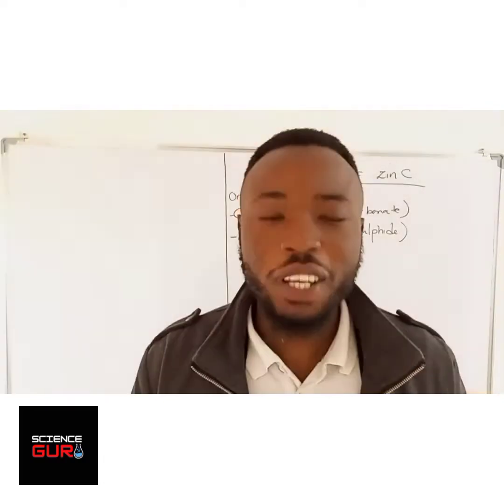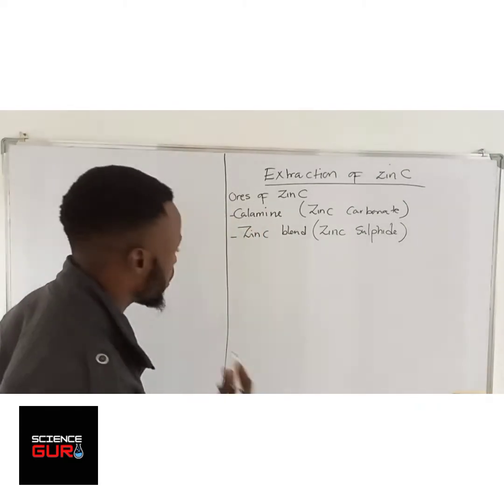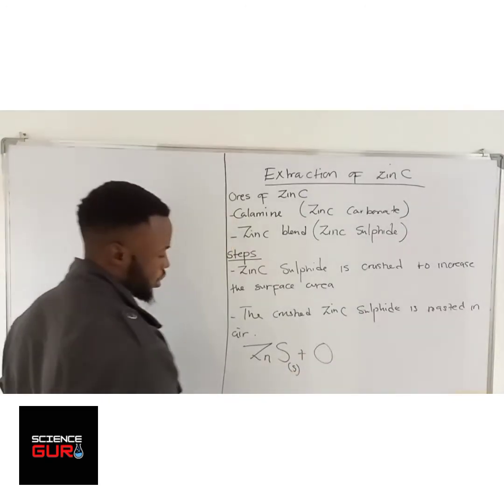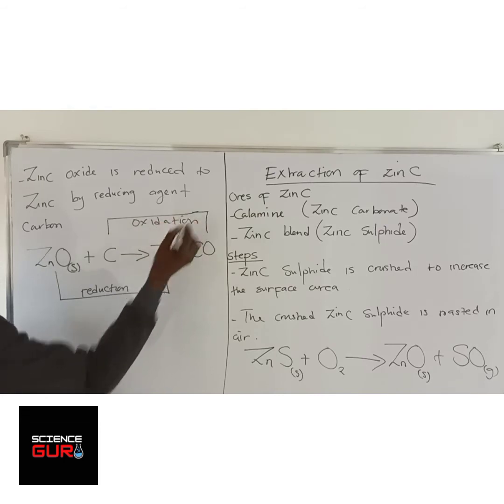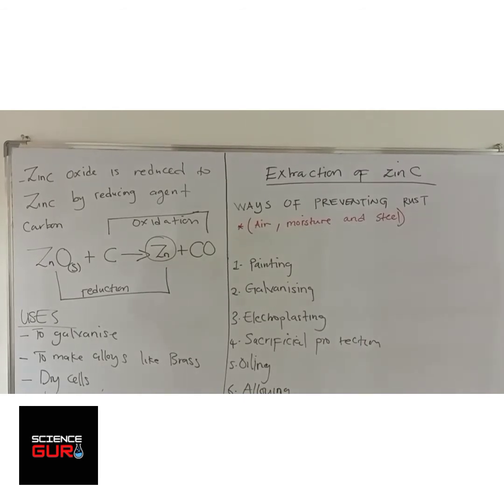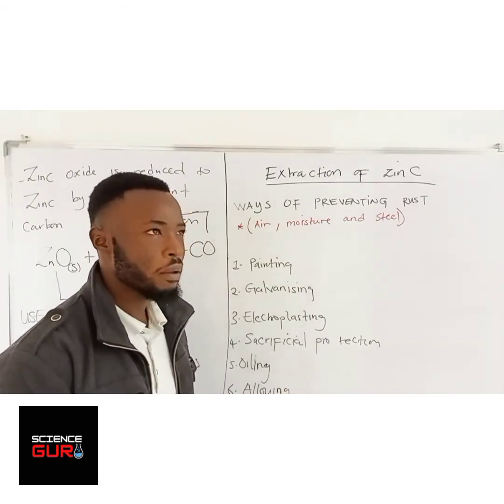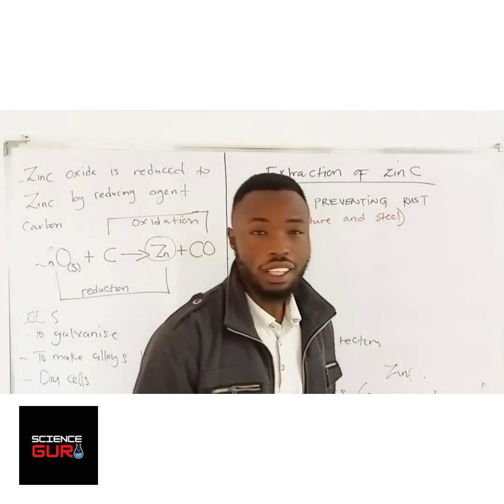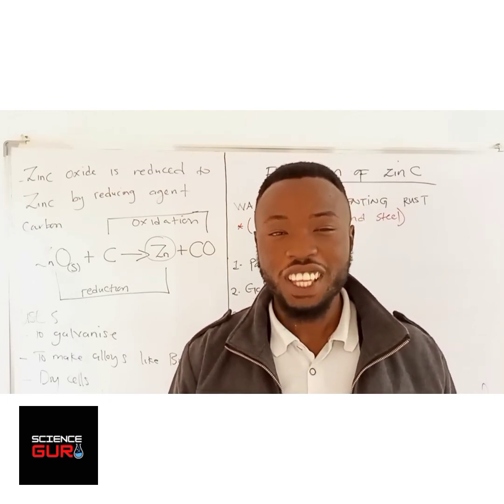Extraction of Zinc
ores of zinc, uses and ways of preventing rusting